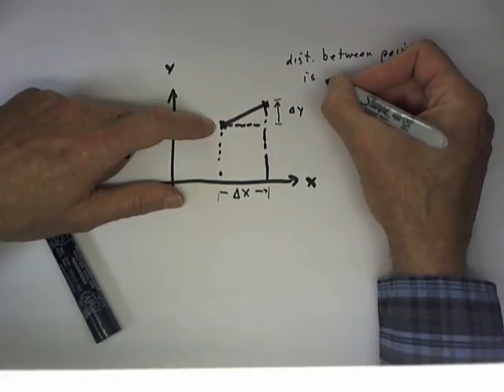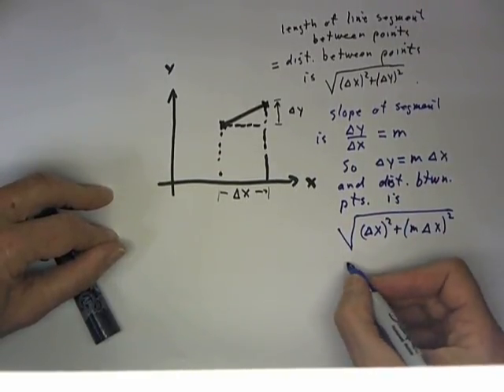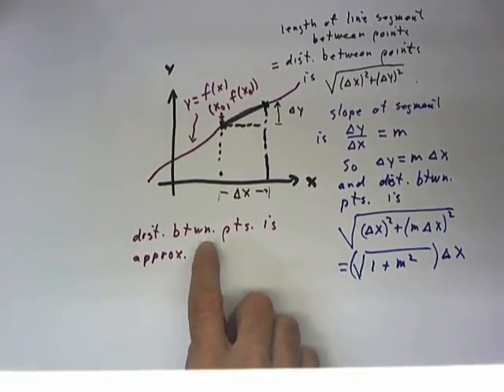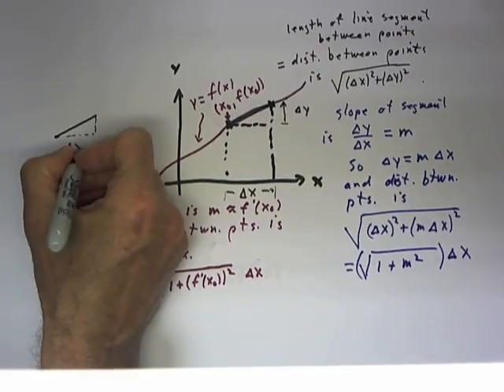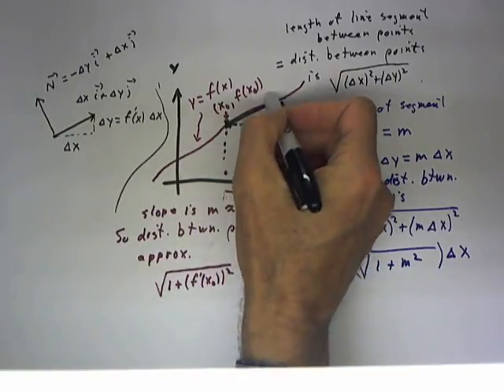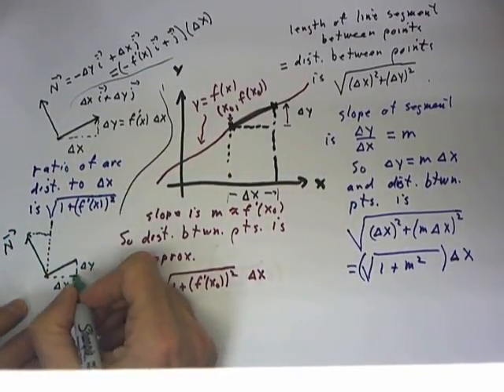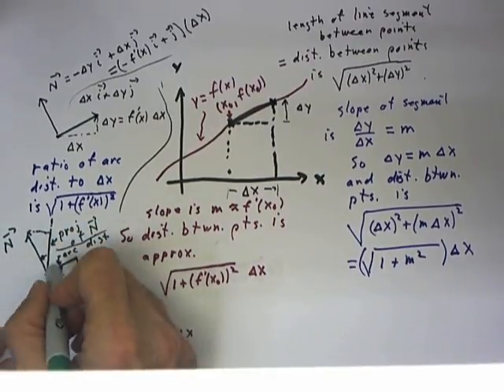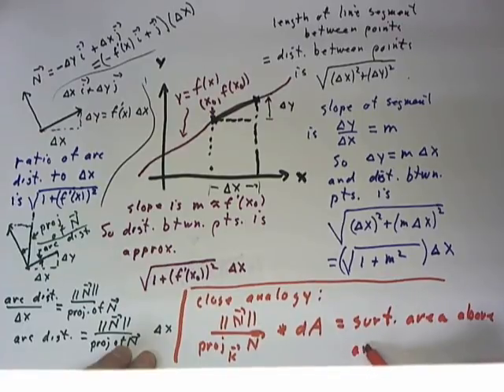multivar 12 29